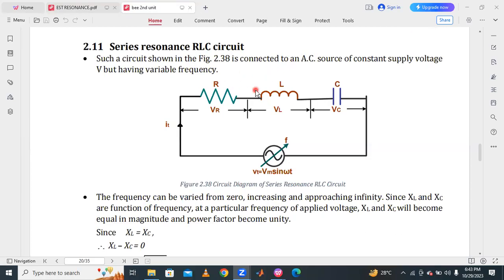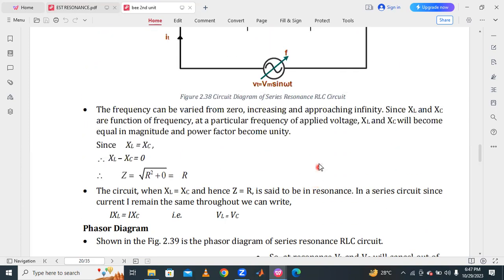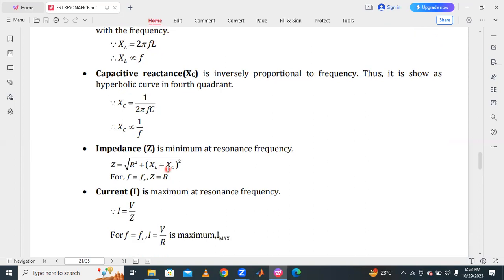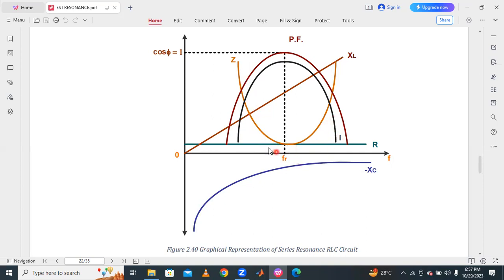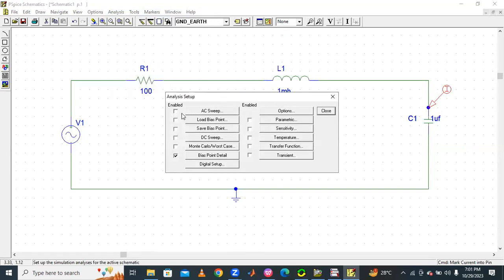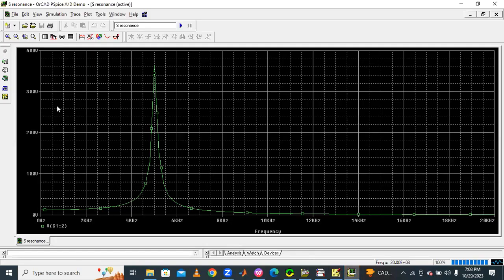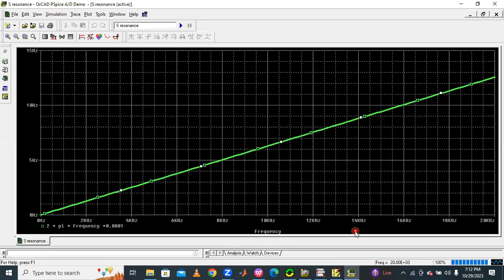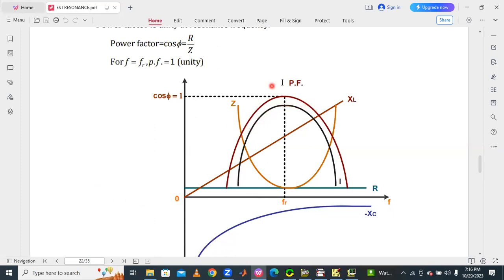RESONANCE in series RLC by P-SPICE